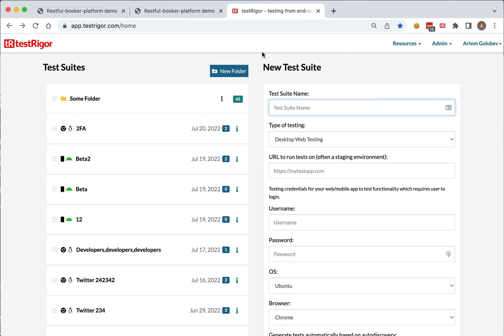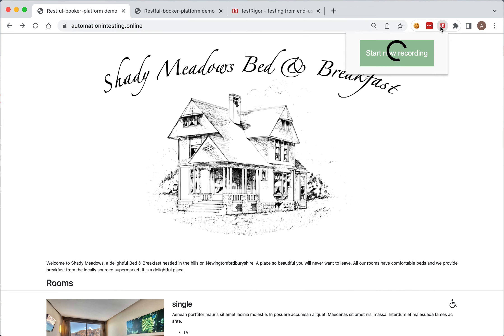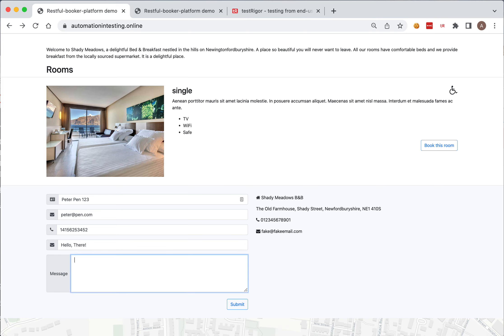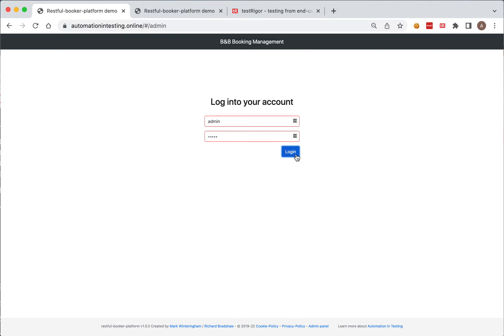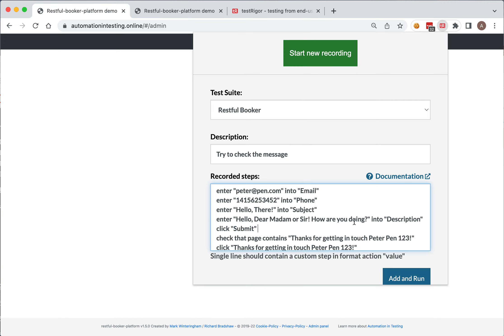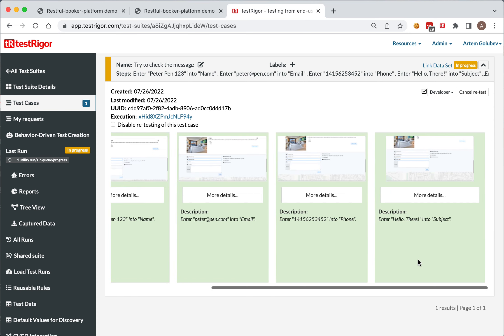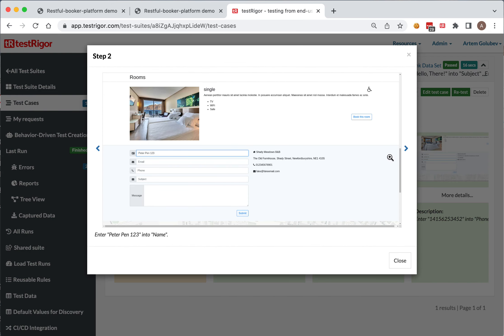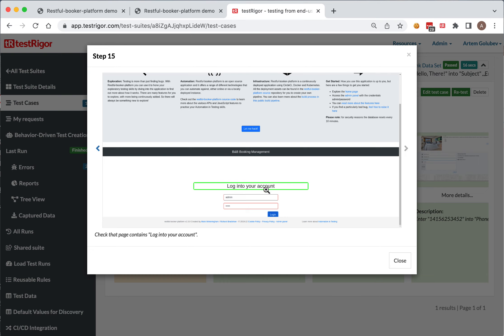How to create a UI automated test with testRigor